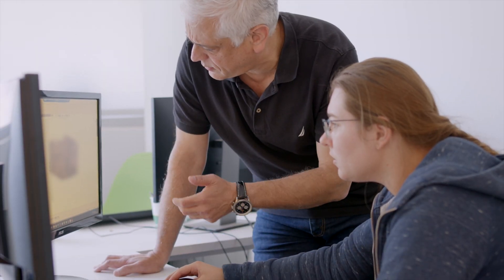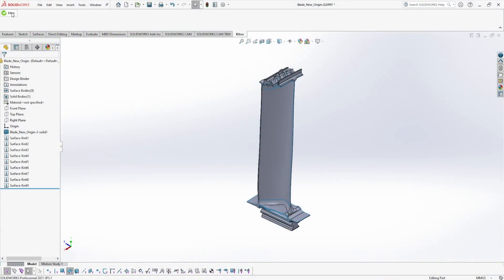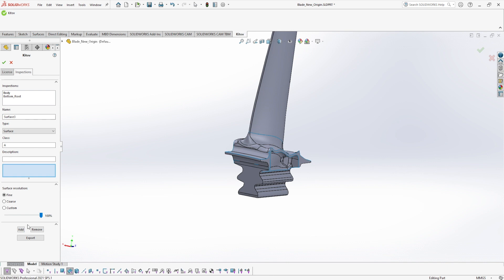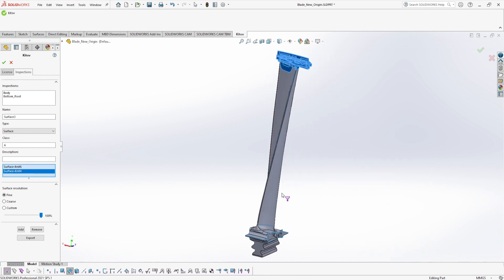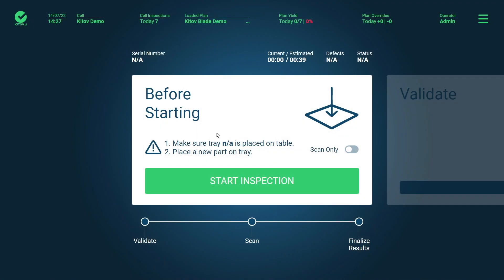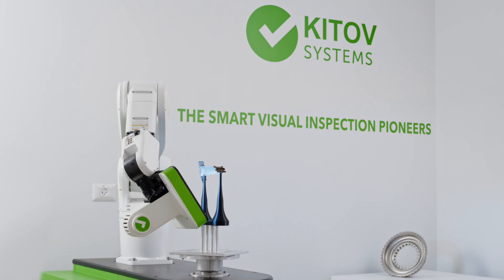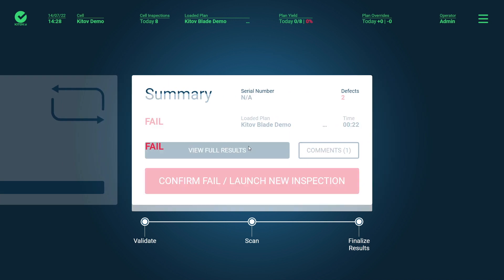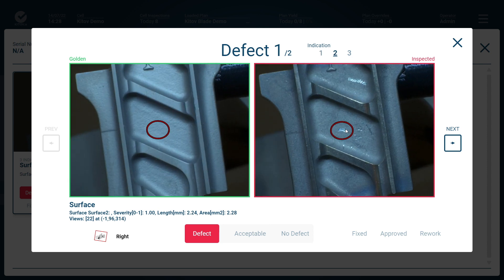Kitov CAD2SCAN: A Revolutionary Approach to Automated Vision Inspection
CAD2SCAN software significantly simplifies setup of robotic vision inspection systems using CAD-based automated inspection planning.